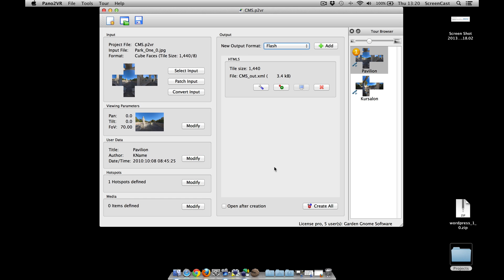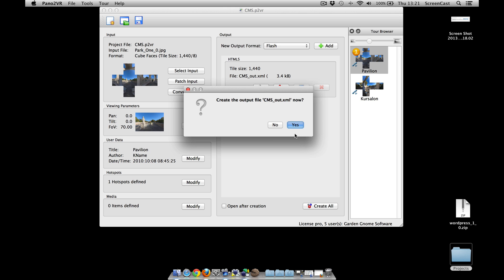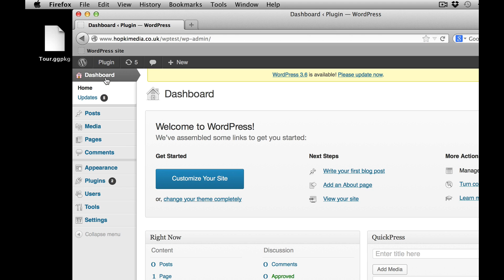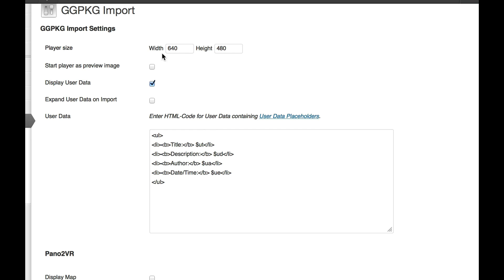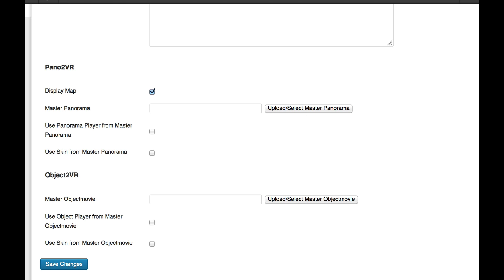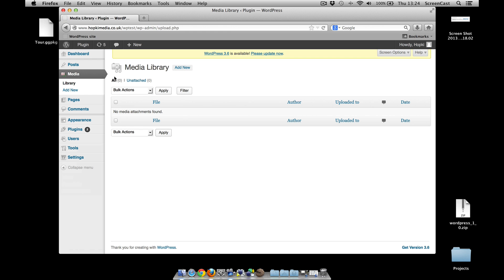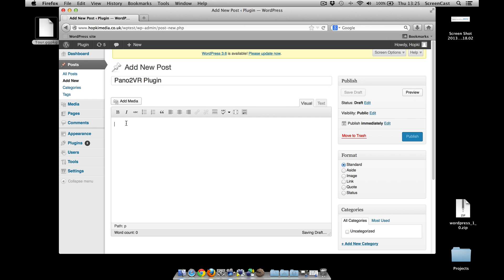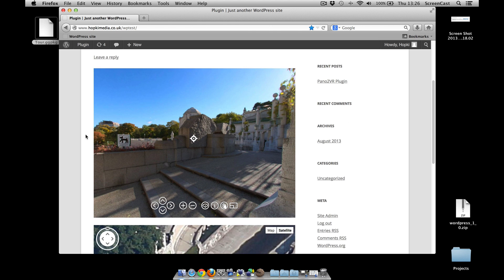CMS Plugins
This screencast shows how to install our CMS plugin and how to output our package format (GGPKG).